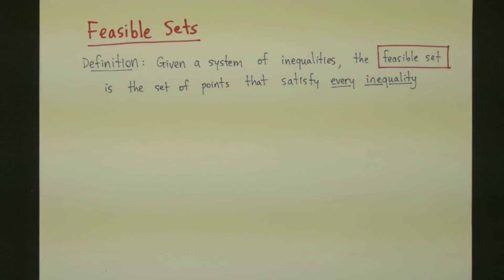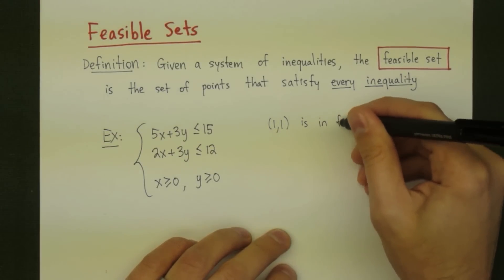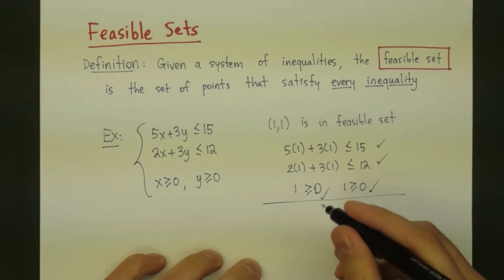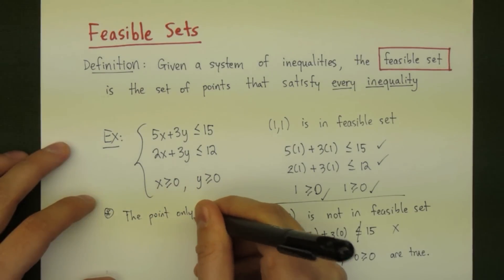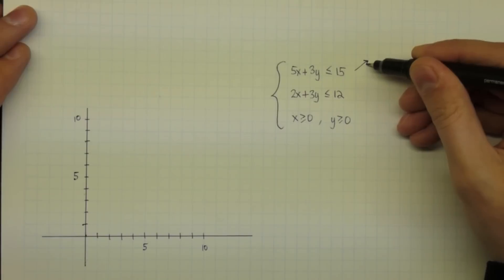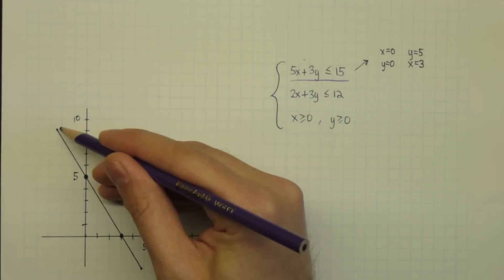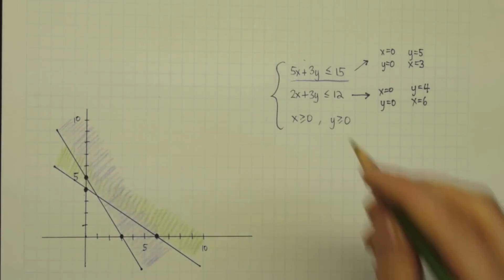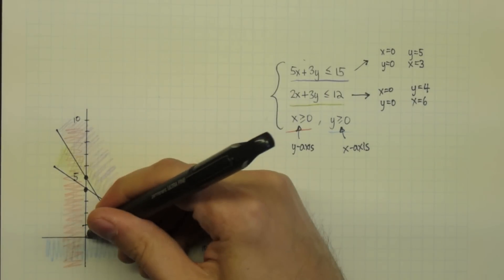Feasible Sets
Definition and example of the feasible set for a system of inequalities